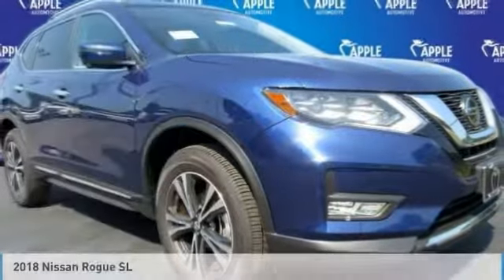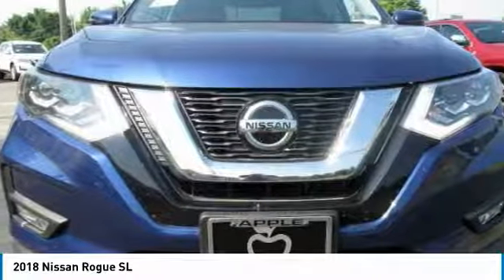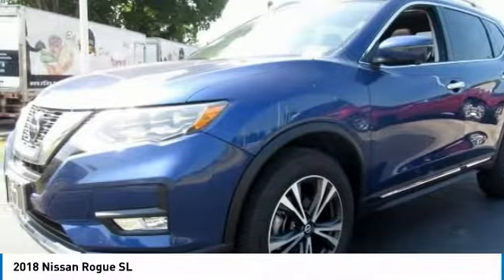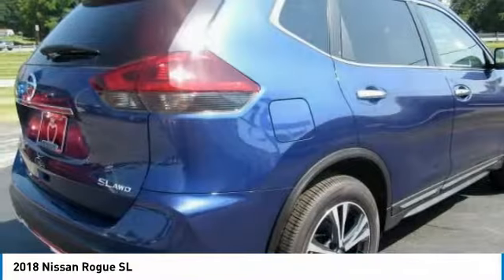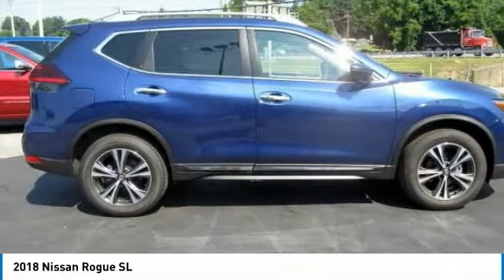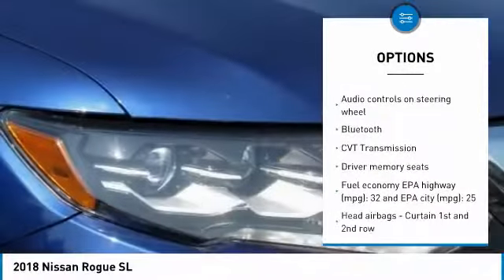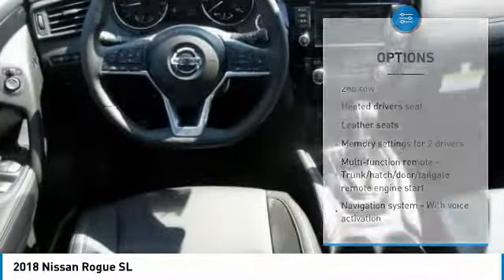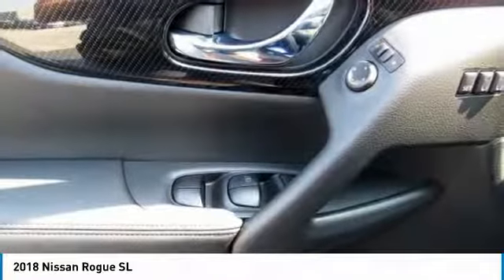2018 Nissan Rogue York PA 27107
2018 Nissan Rogue SL

Apple Nissan
1510 Whiteford Rd

Nissan Rogue SL 4D Sport Utility Caspian Blue We shop competing local Nissan dealers so you don't have to. Easy Automotive Bank Approval! Good Credit, Bad Credit, Bankruptcy and First Time buyers!brNavigation / Nav / GPS, Leather seats, AWD/ALL WHEEL DRIVE, Package Special. 32/25 Highway/City MPGbrDon't Pay MSRP on New Nissan Vehicles. Find Your Lowest Price on New Nissans at Apple Nissan of York, PA Today! We know it is important to you to find the best deal on New 2018 Nissan cars on sale: Sedan, Coupe, Diesel, SUV, Truck, 4X4, Van, Wagon. We shop competing local Nissan dealers so you don't have to. Give us a call today and get the car you deserve.